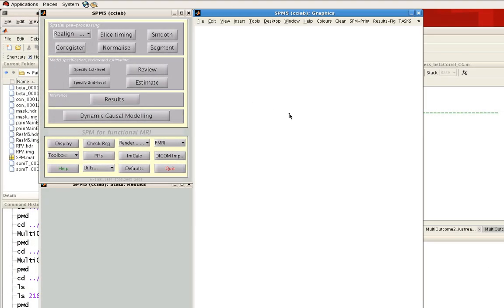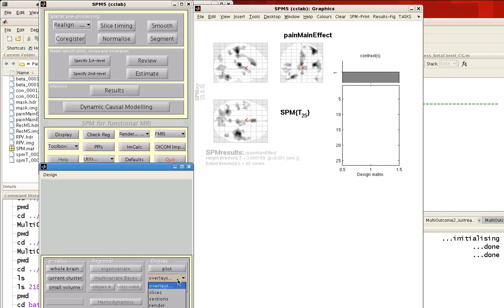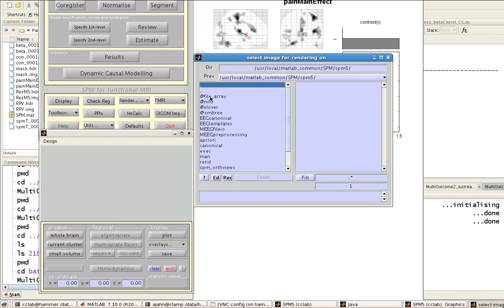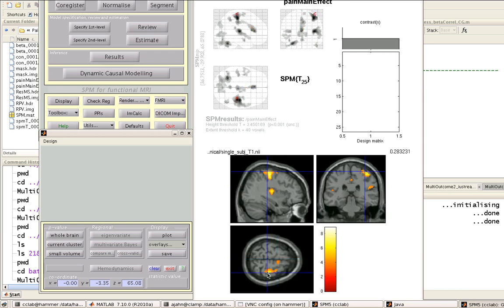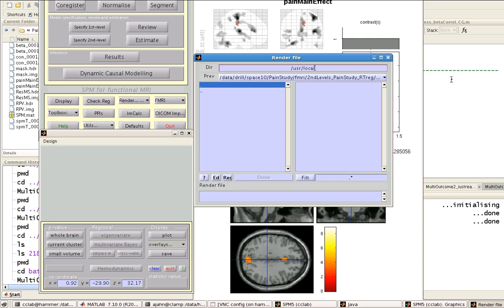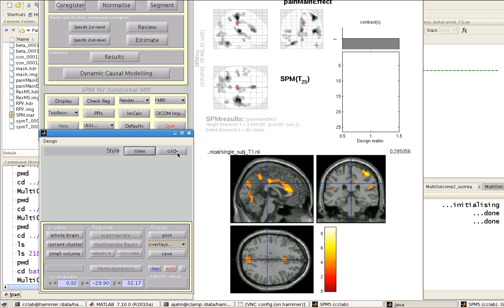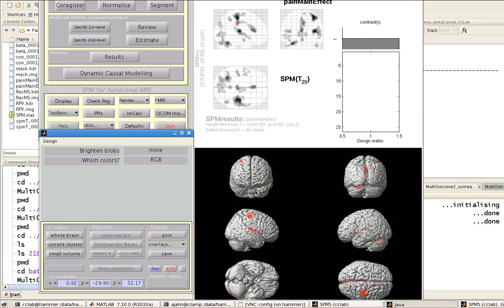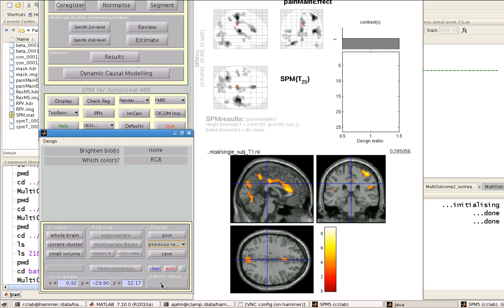Surface Rendering in SPM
How to render results on either volumetric sections or on a surface using the SPM interface.